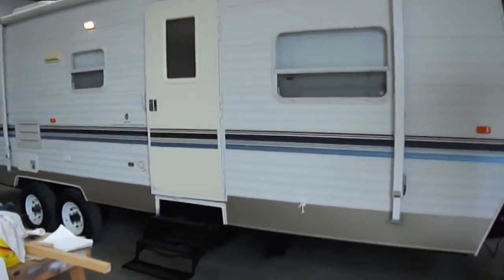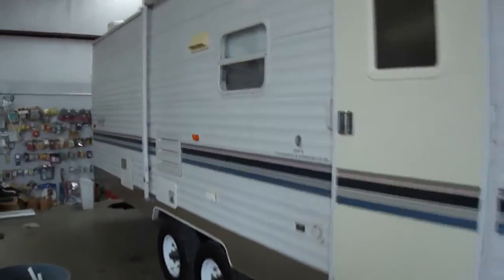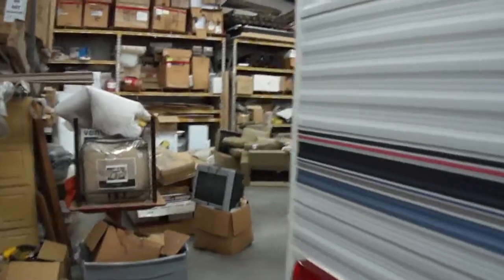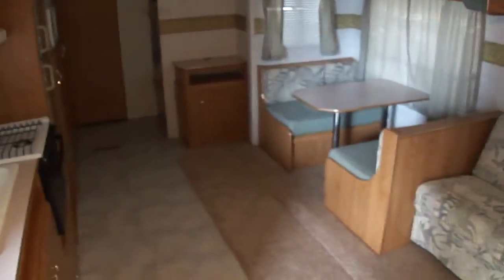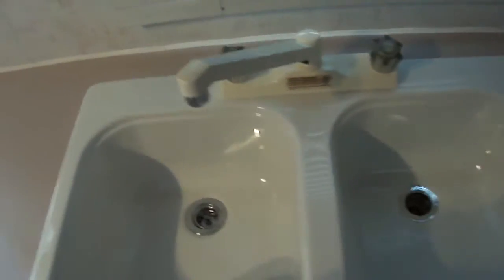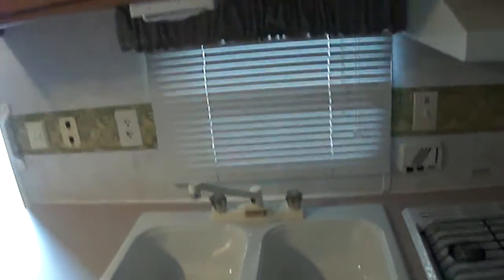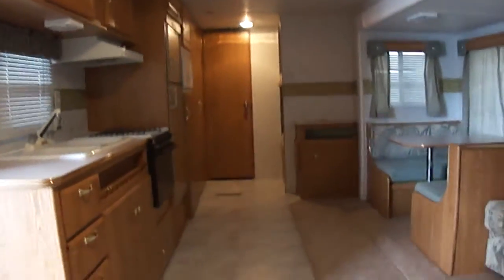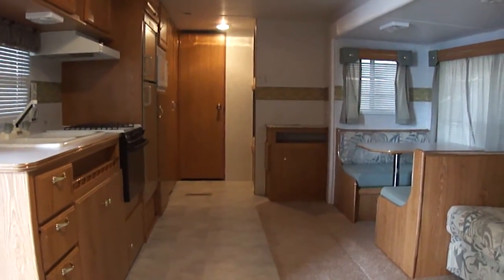2002 Mobil Scout Bumper Pull Travel trailer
2002 Mobil Scout bumper pull travel trailer for sale in Dallas. This great half ton towable bumper pull travel trailer is in great shape and ready to camp!
When you call remember to ask for Bob Barker and lets make a deal!